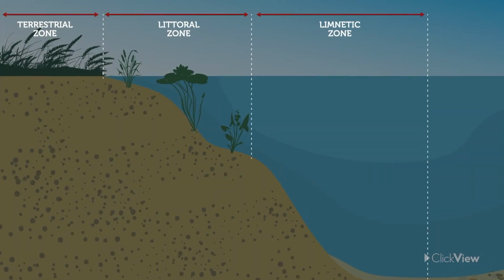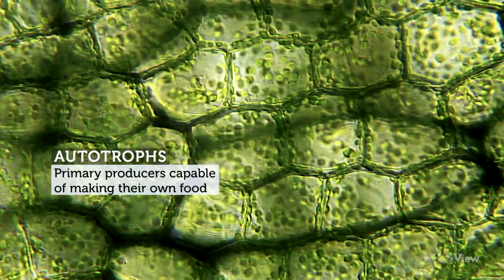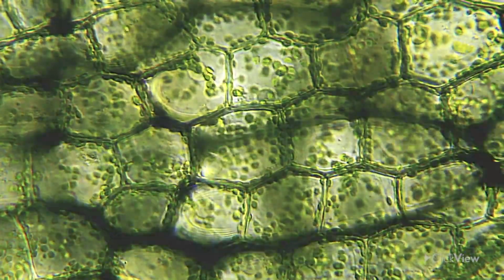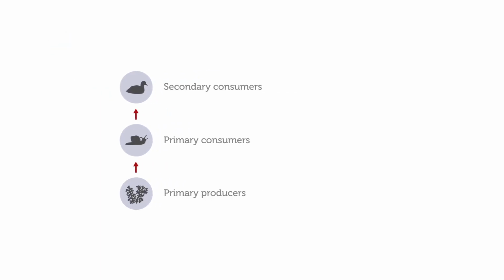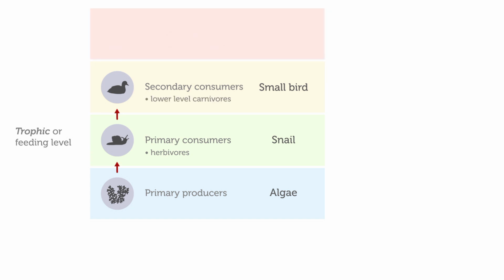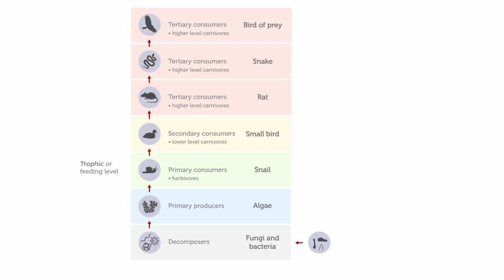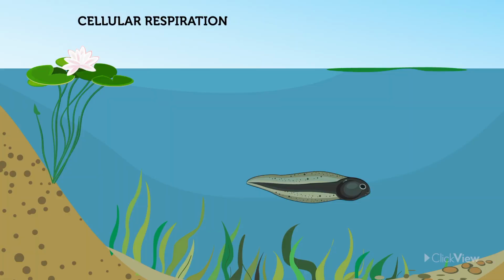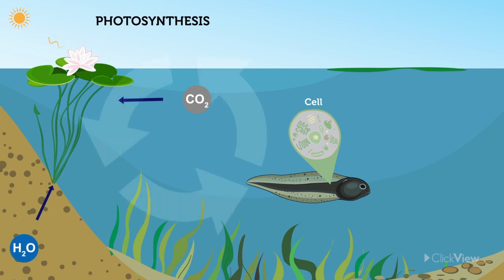The Littoral Zone: Food Chains and Food Webs